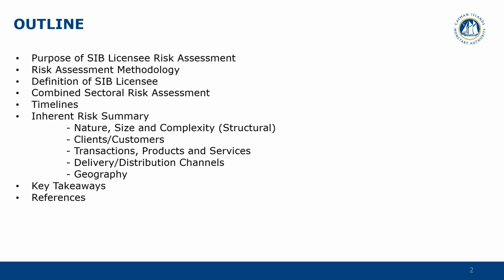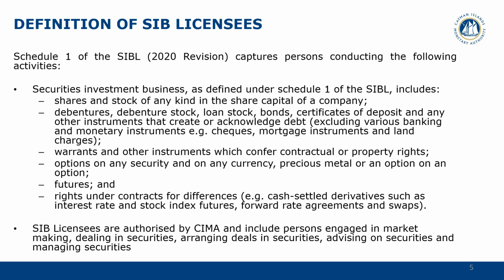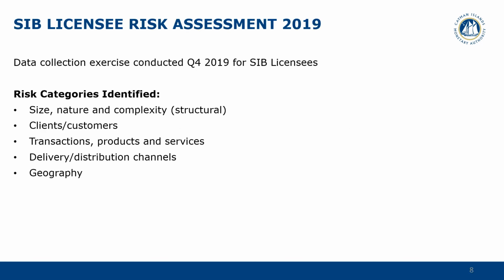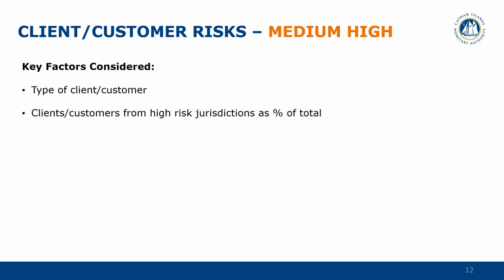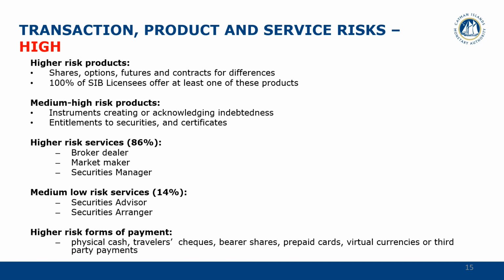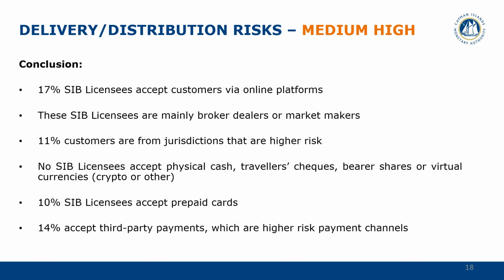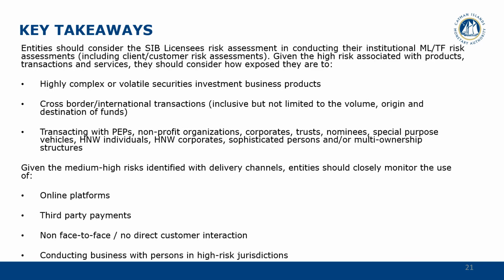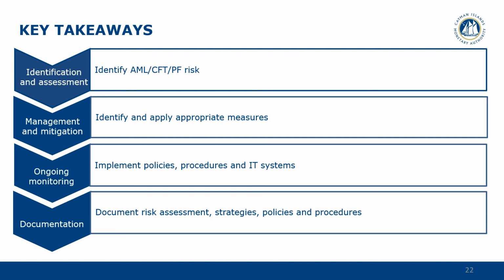Securities Investment Business Licensees - Sector Specific Risk Assessment